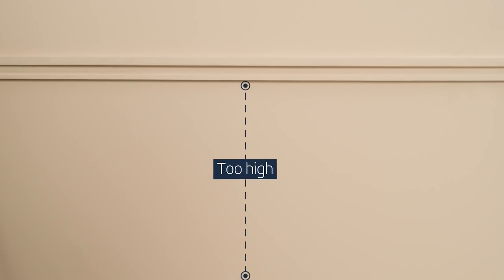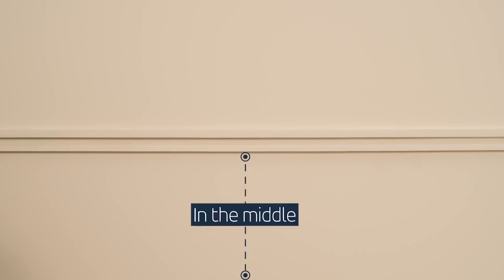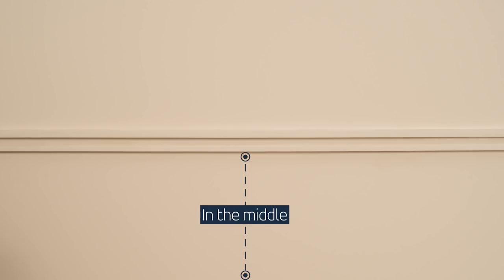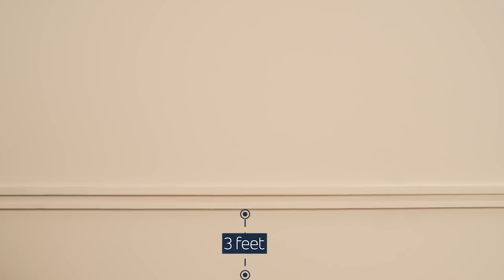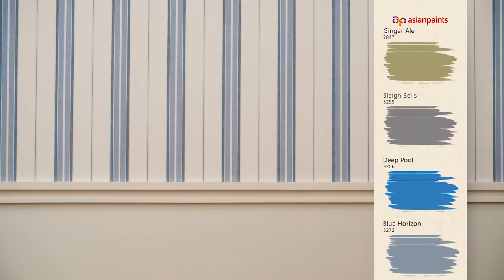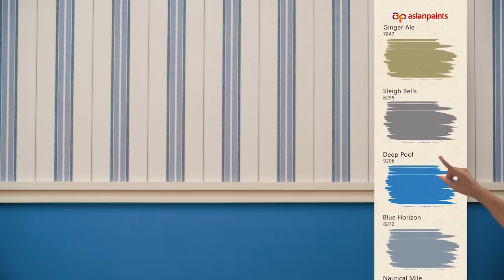How To Transform Your Bathroom Walls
Compliment your nautical bathroom storage and accessories with this simple half-and-half wall. Follow these tips to give your bathroom the complete nautical look!

Live Stylishly is a weekly series of inspiring home décor & interior design ideas that will help you transform your spaces.

Create your nautical colour palette with Asian Paints
Milky Way - L102
Sleigh Bells - 8295
Deep Pool - 9206
Blue Horizon - 8272
Nautical Mile - X142
Royal Wave - X143
Pebble Moss - 7849
Ginger Ale - 7847